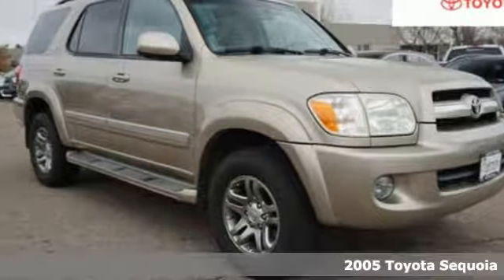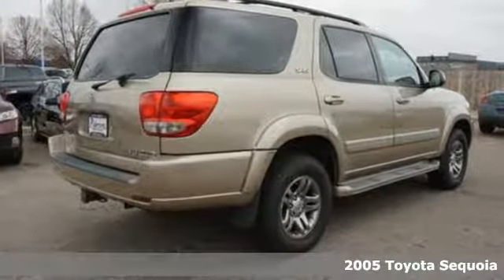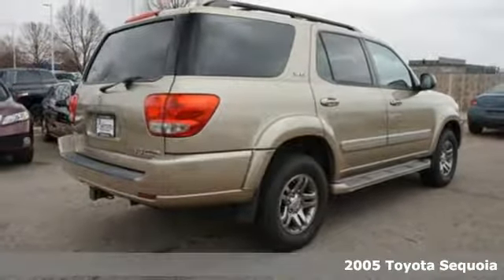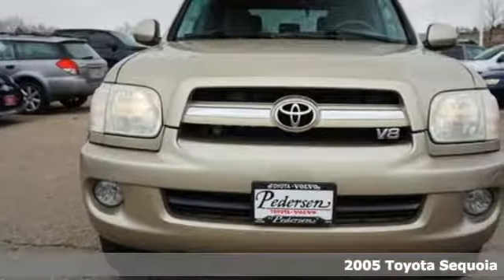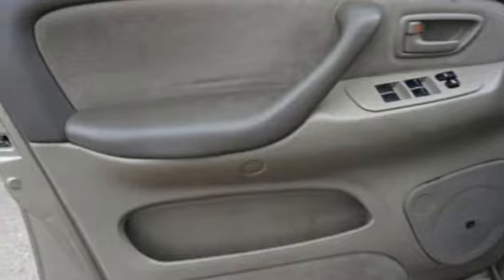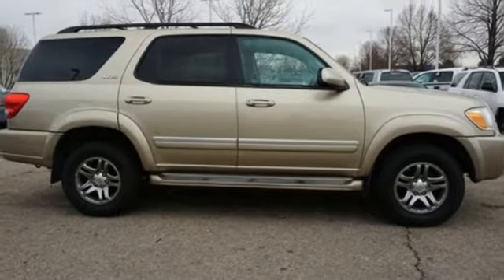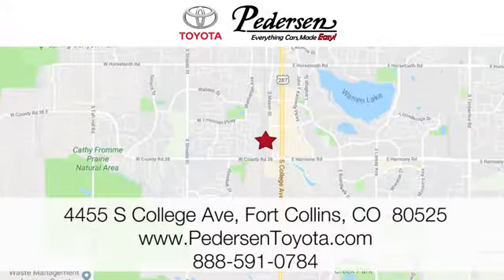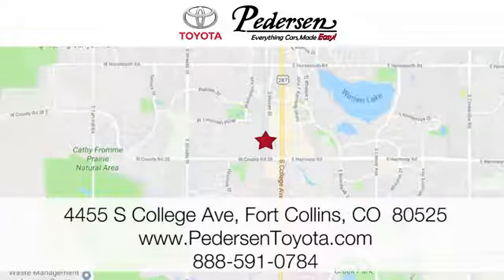Used 2005 Toyota Sequoia Fort Collins Loveland, CO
Year: 2005
Make: Toyota
Model: Sequoia
Trim: SR5
Engine: 8 Cyl. 4.7L
Transmission: Automatic
Color: Desert Sand Mica
Interior: Taupe
Mileage: 237224
Stock #: K34301
VIN: 5TDBT44A85S248589
Recent Arrival!5-Speed Automatic with Overdrive, 4WD.

Address:
4455 S. College Ave